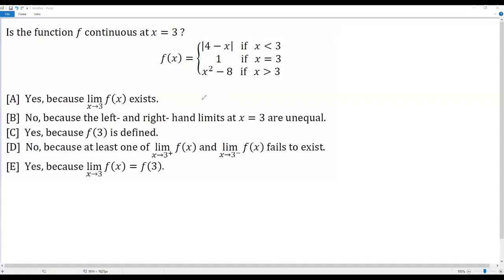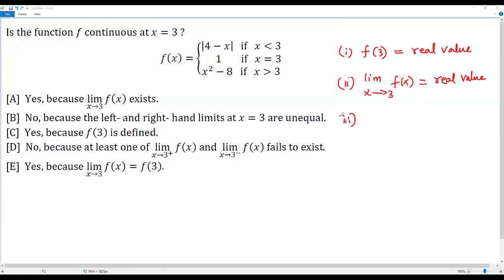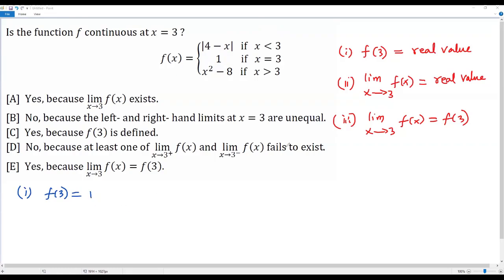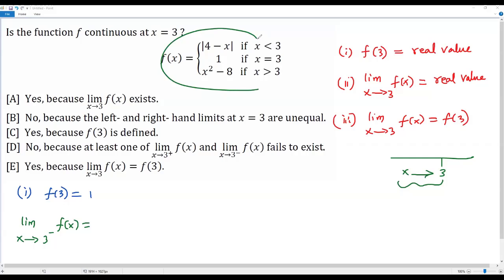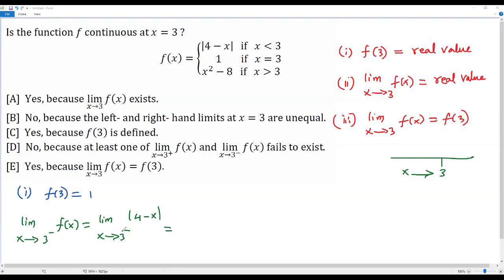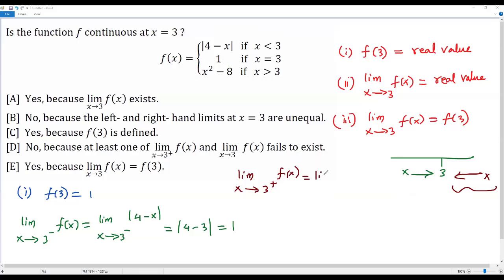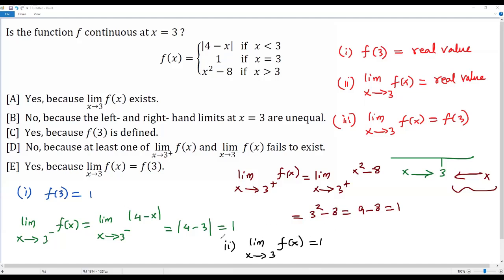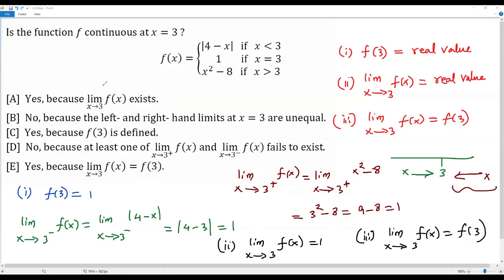Pre Calculus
Solving problem on checking continuity at a point in a piecewise function.